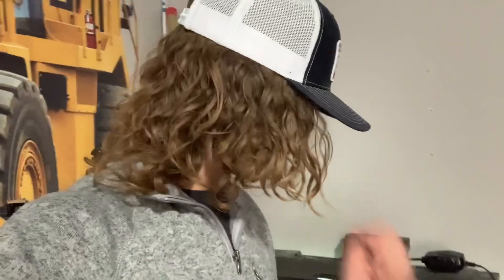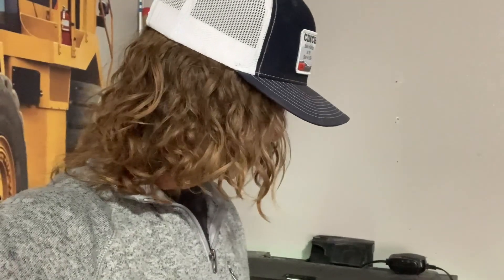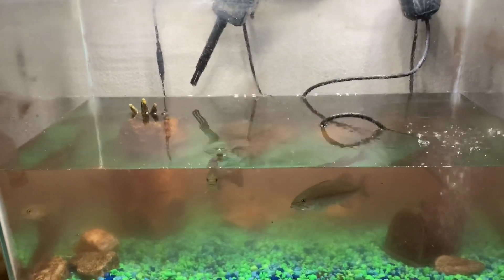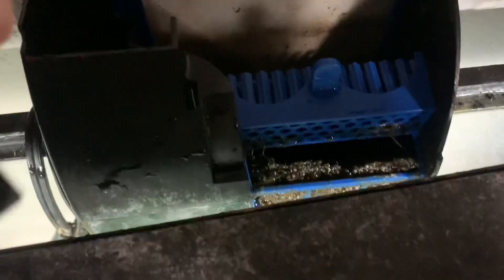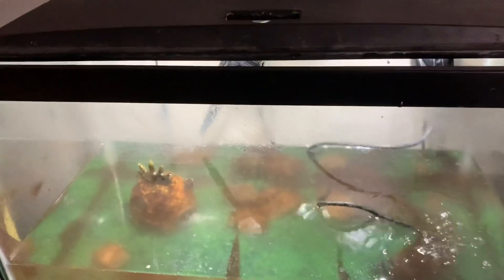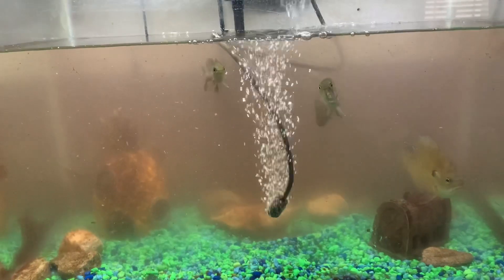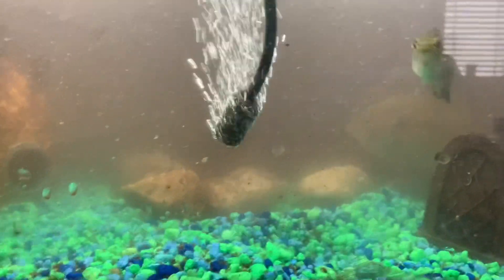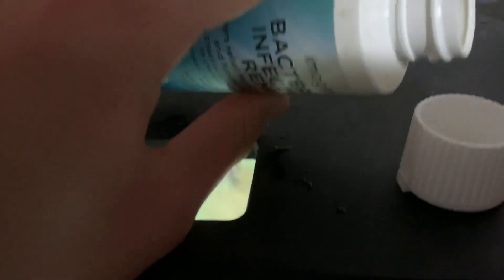How I clean my bass tank